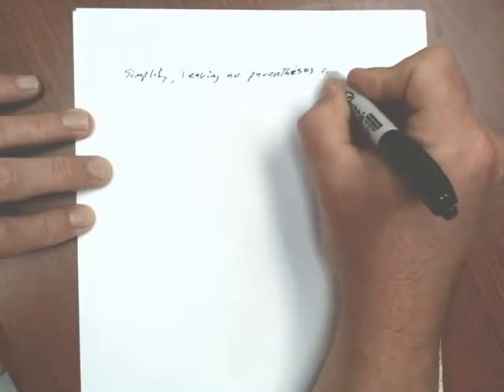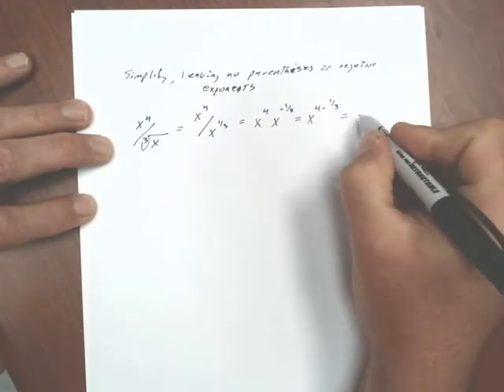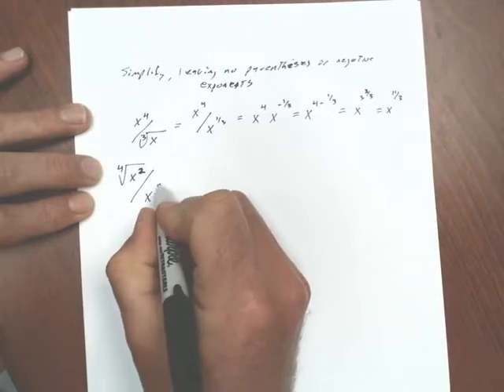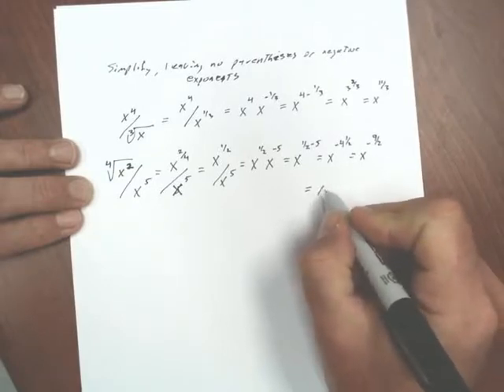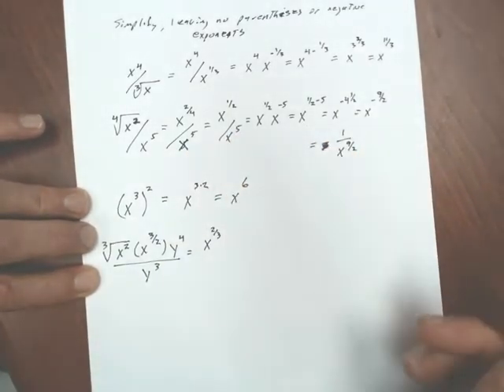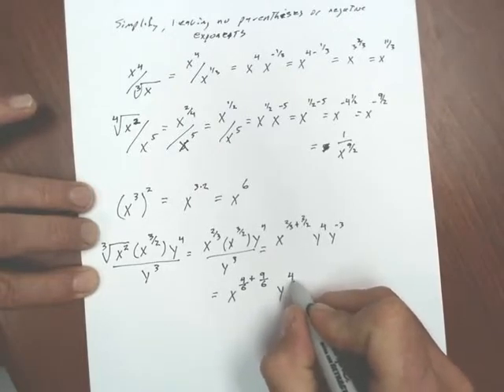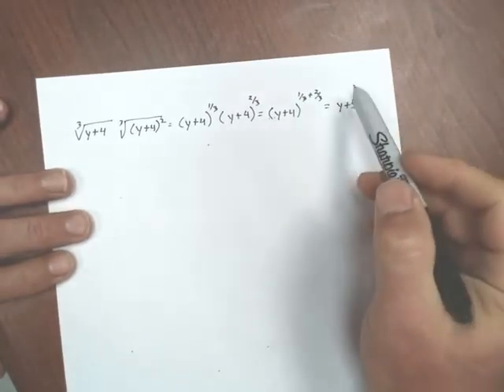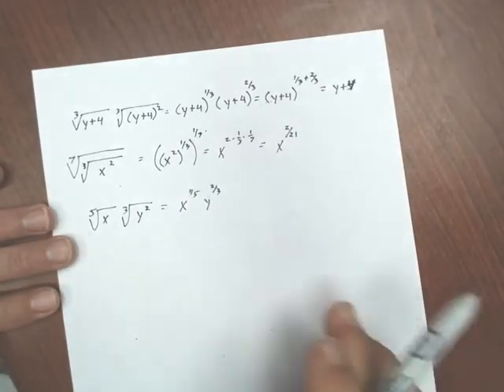Rules of Exponents Examples